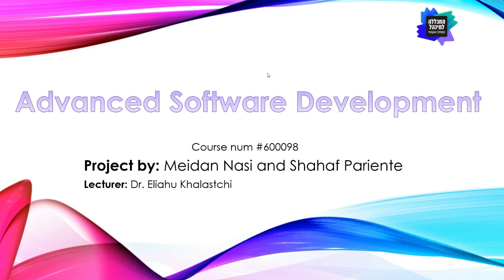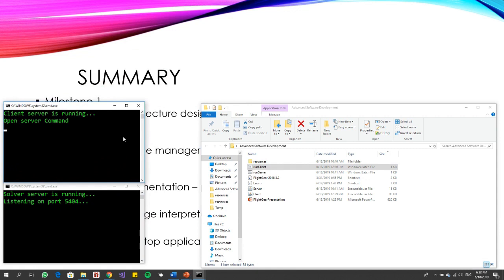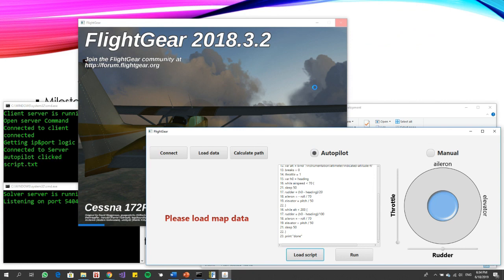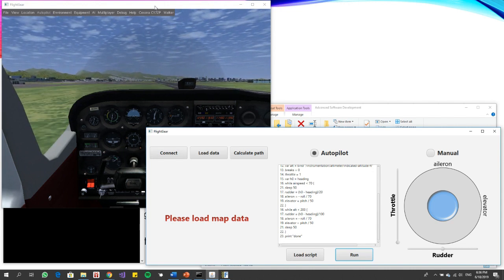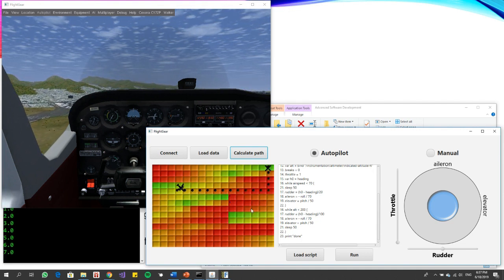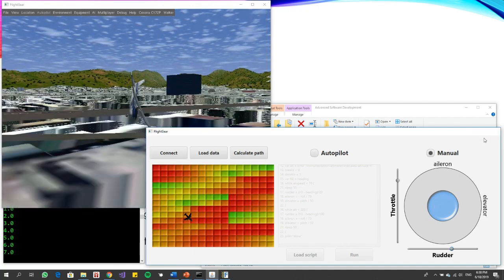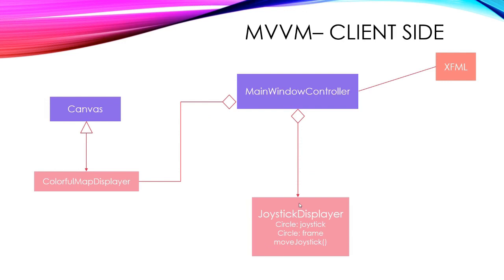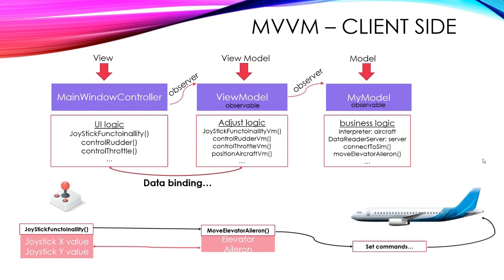Advanced Software Development Java Project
The project contains:
- Implementations based on Java and JavaFx.
- Design Patterns.
- Grasp and Solid principles.
- Algorithms
- Server and Client sides.